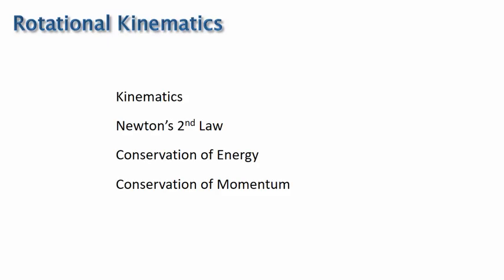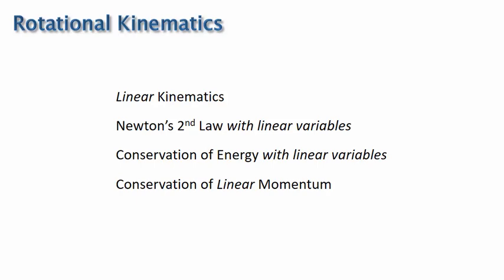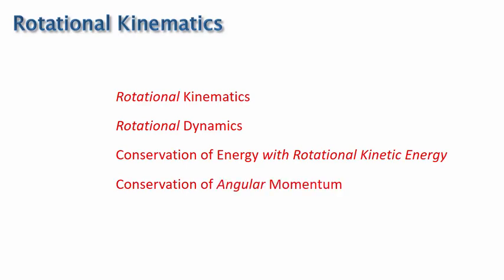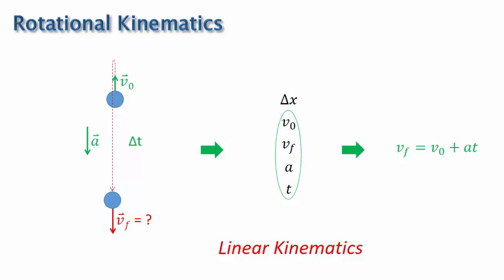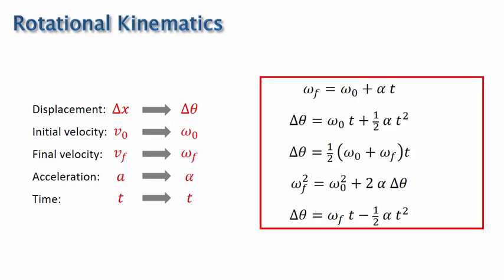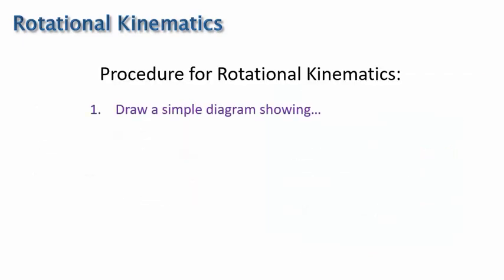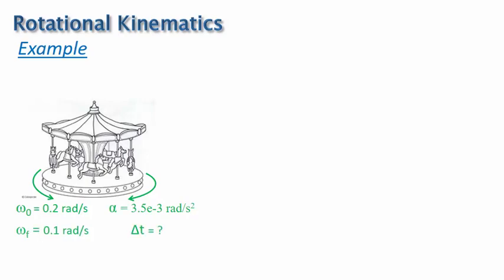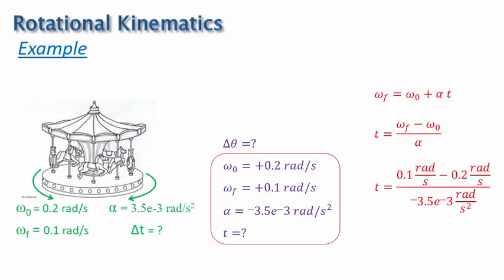10A-1 Rotational Kinematics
10A-1 Rotational Kinematics